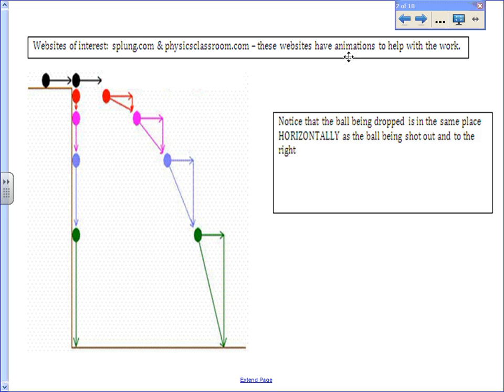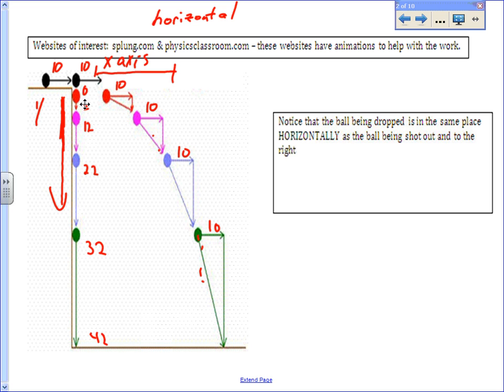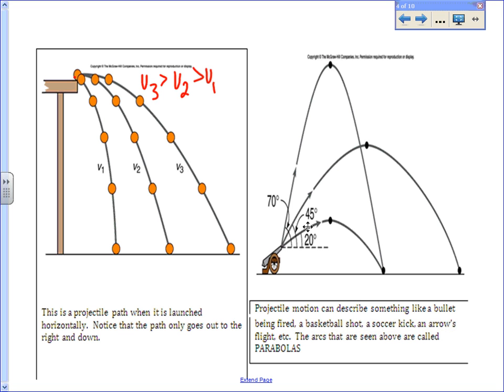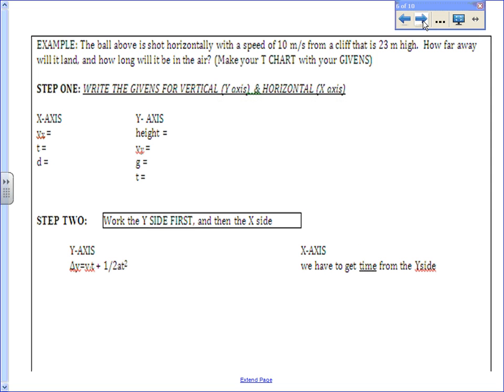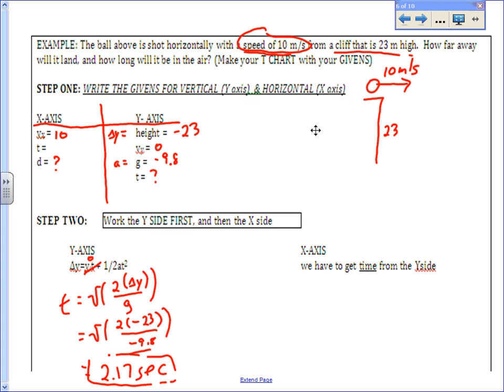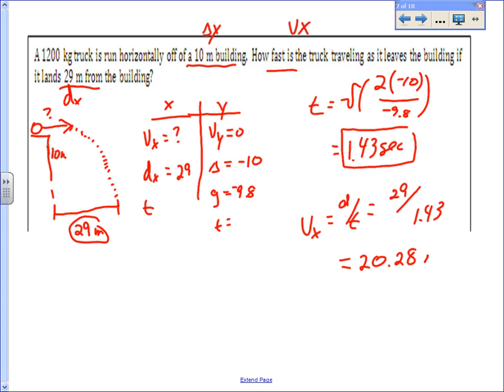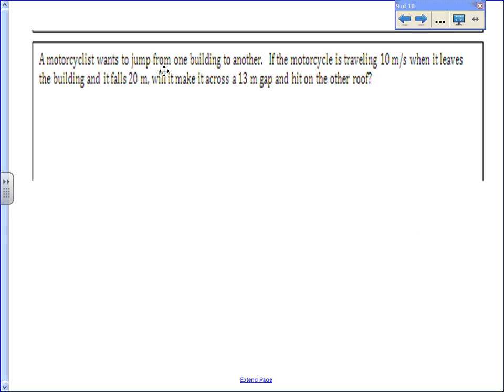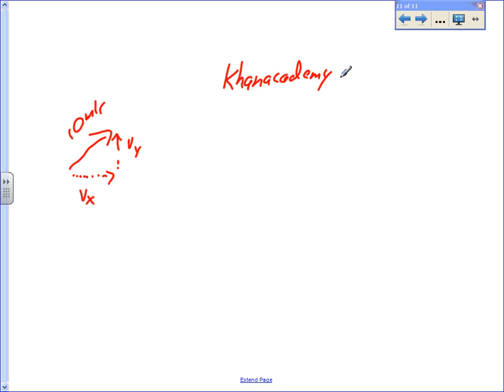10 26 projectile intro